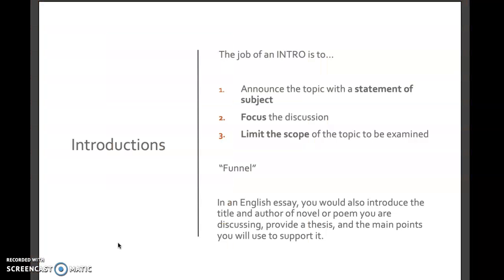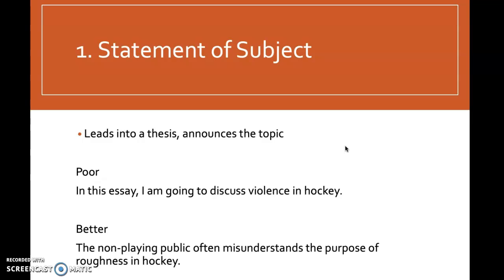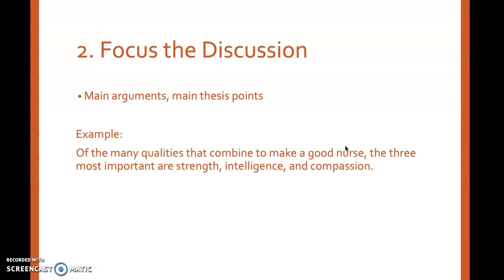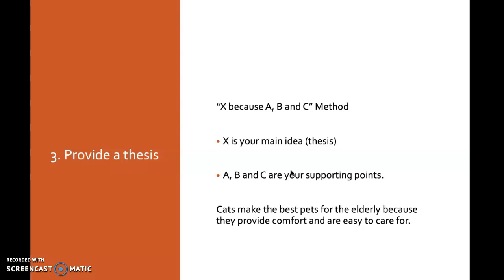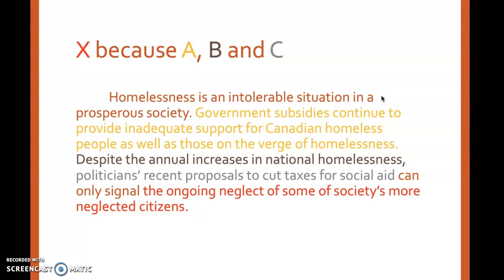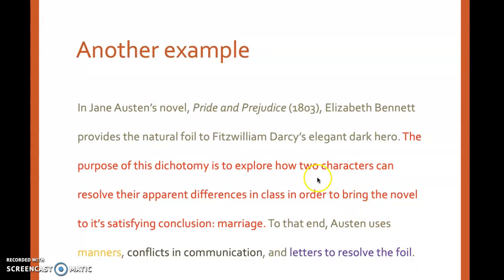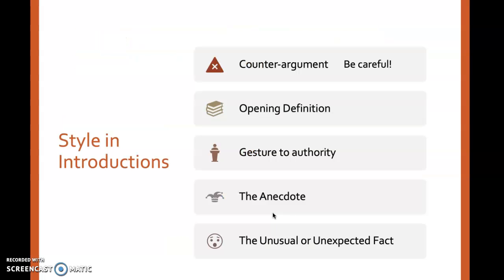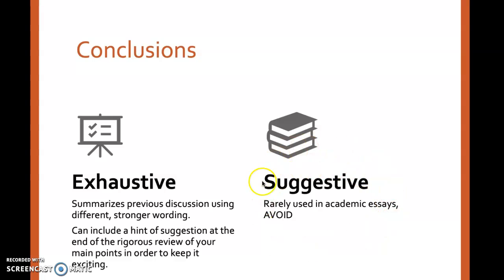ENGL106 Analytical Essay 2: Thesis and Organization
Part two of the lecture on Analytical Essays.